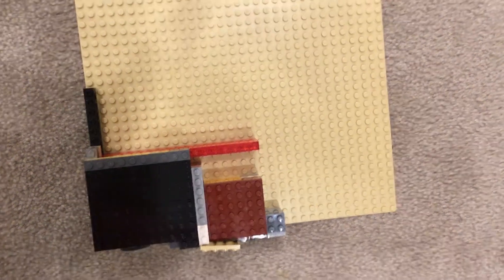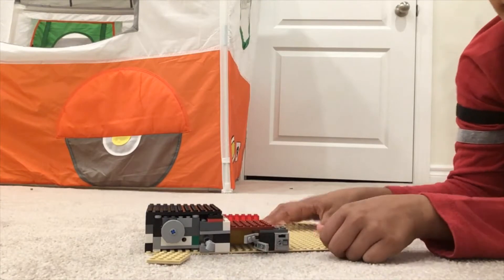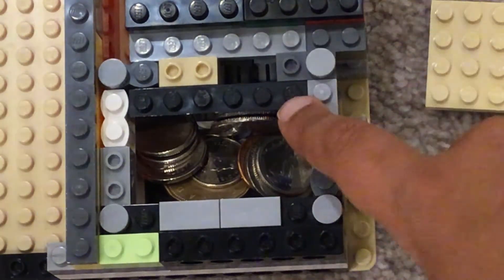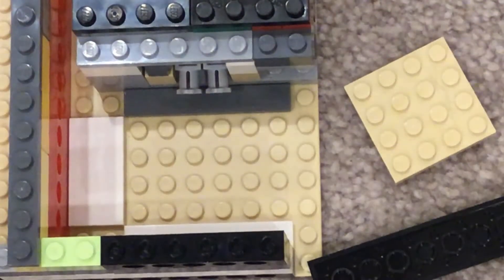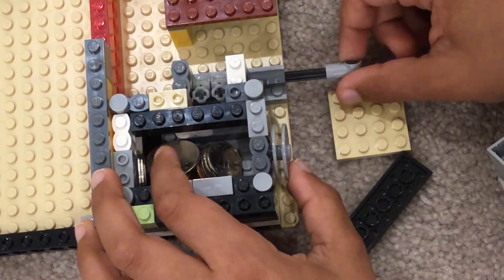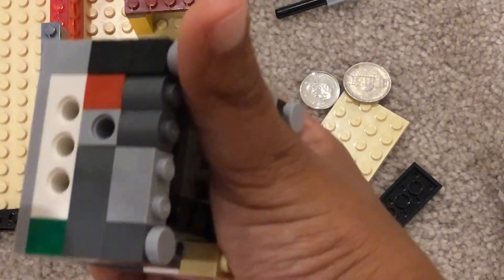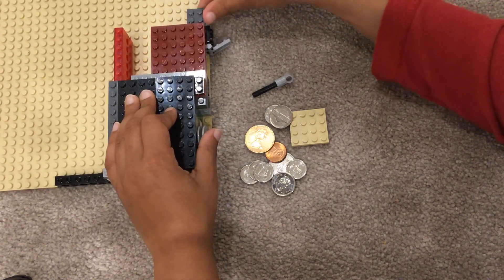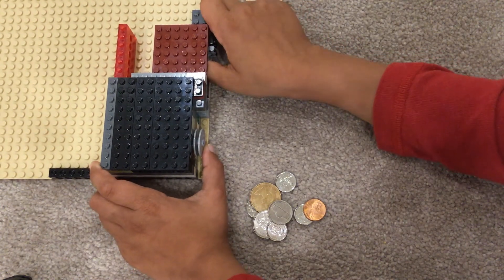LEGO SAFE 1.0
I am showing you a Lego safe And describing it too